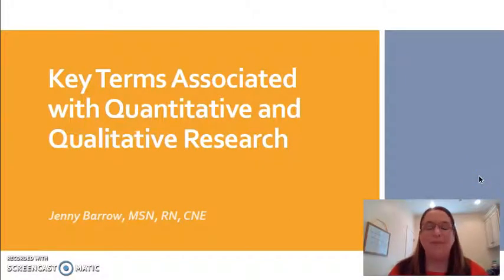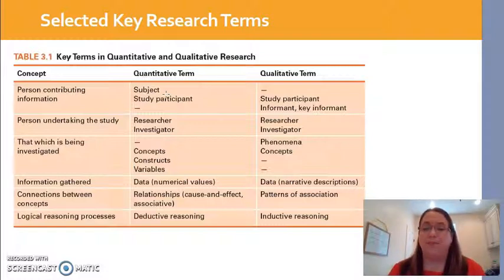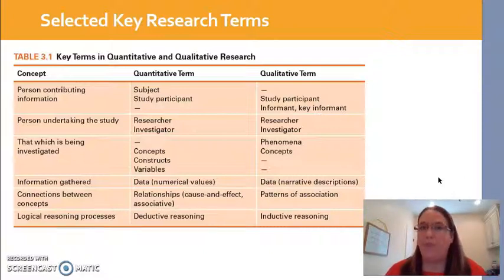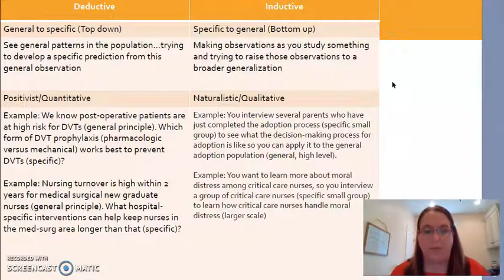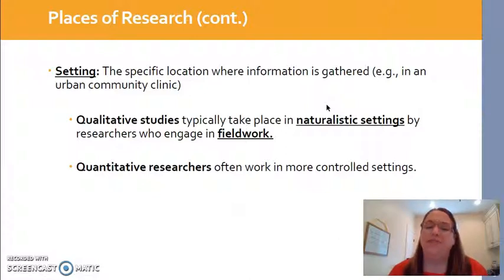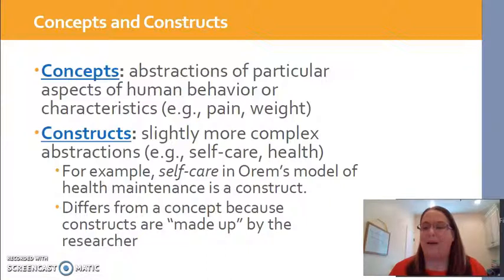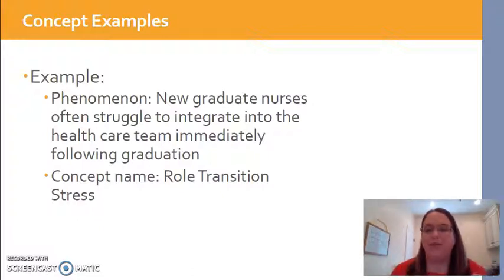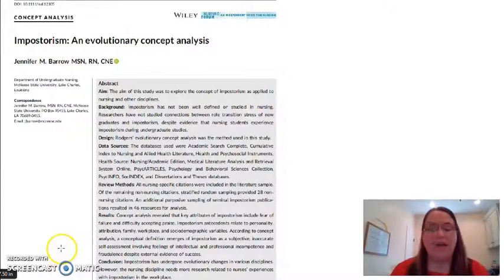Key Terms Associated with Research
This video introduces the special “language” of research that is fundamental for understanding key elements of nursing research